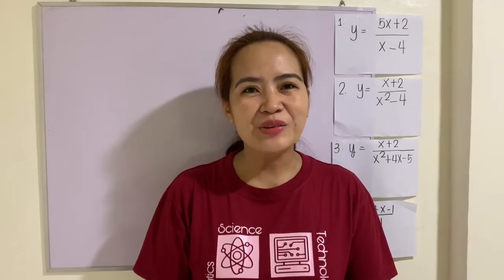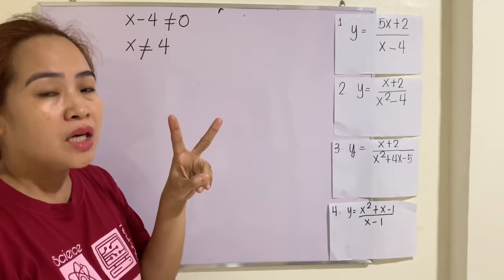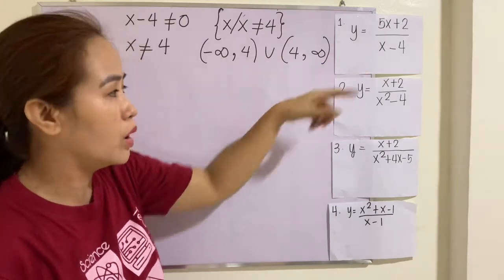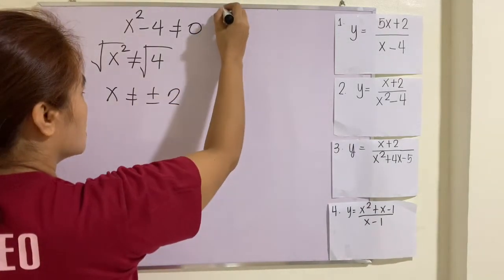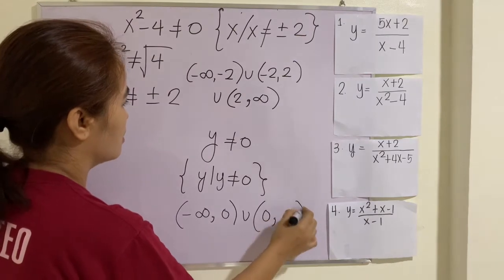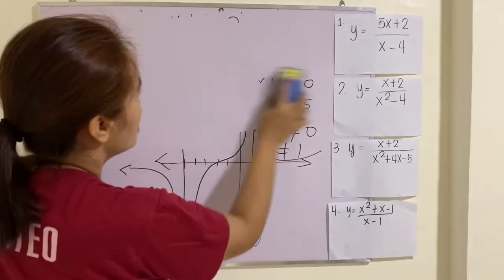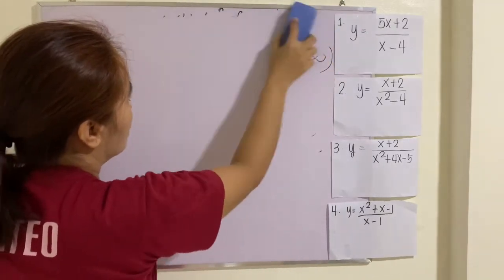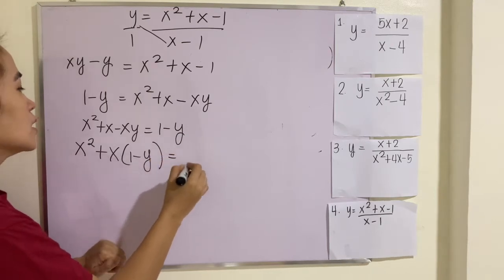Domain and Range of a Rational Function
SHS General Mathematics